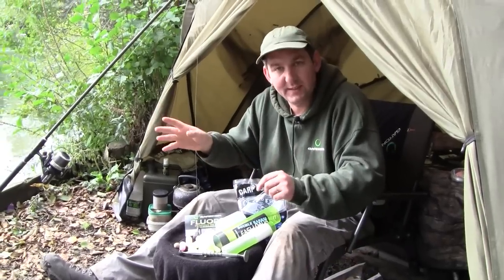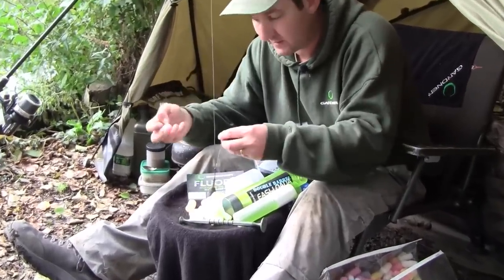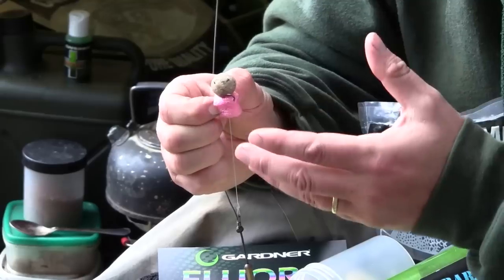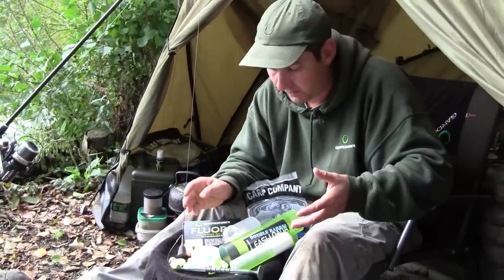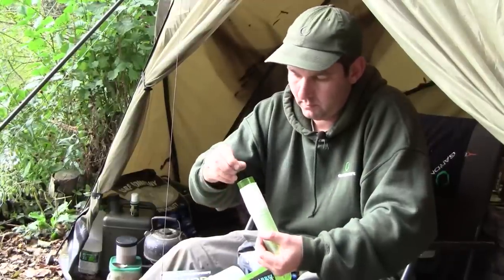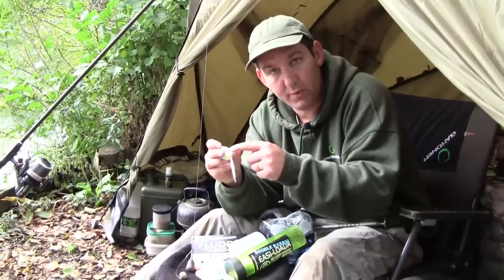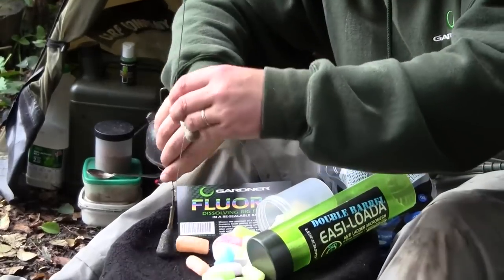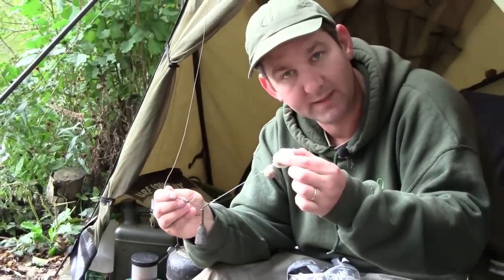The Parachute Rig - Lewis Read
Lewis Read demonstrates some excellent hints and tips to get the most out of using our Dissolving Rig Foam.  He also shows you how to tie a parachute rig, an excellent presentation which leaves a cluster of freebies tight around your hook bait.